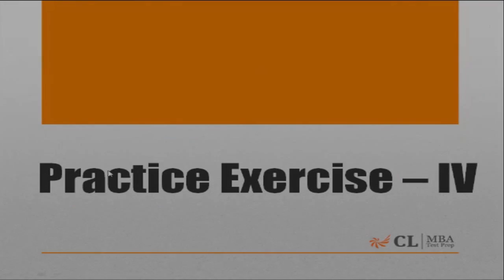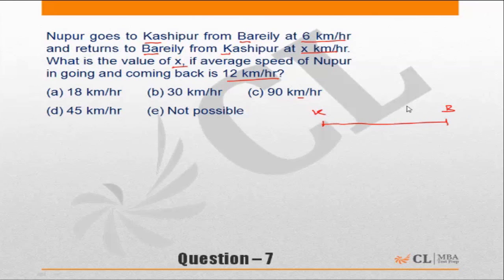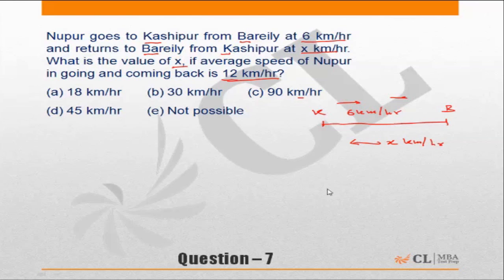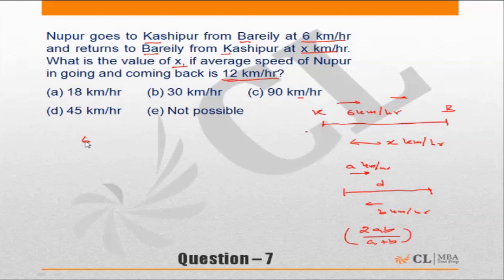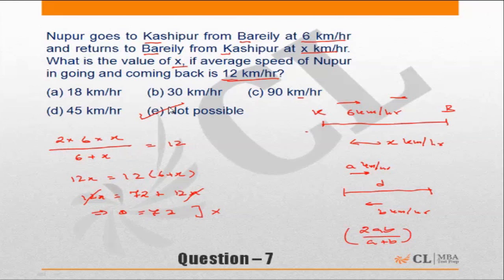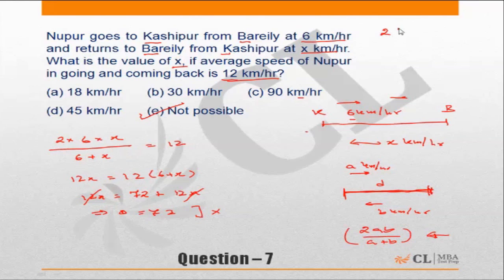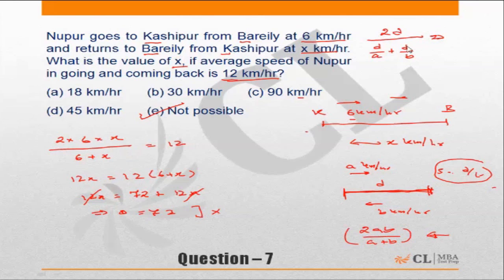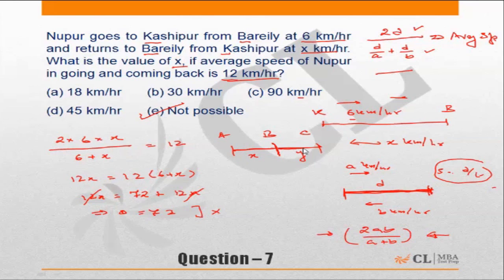Fundabook | Time, Speed and Distance Practice Ex- 4 | Question 07